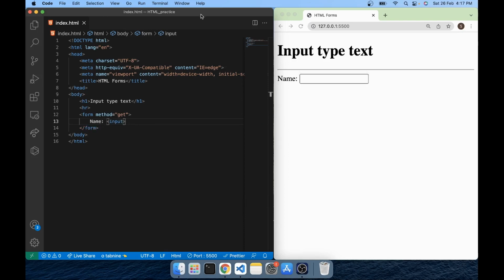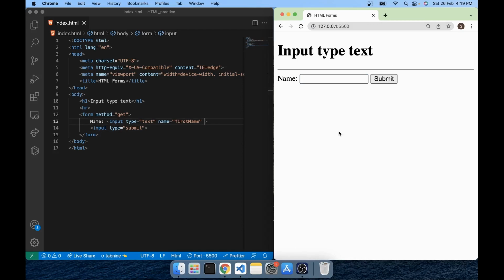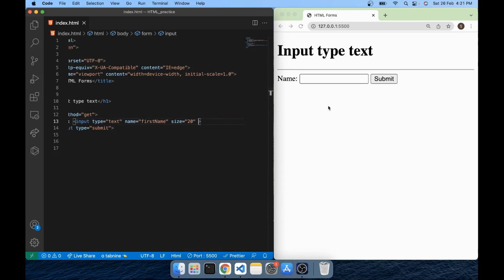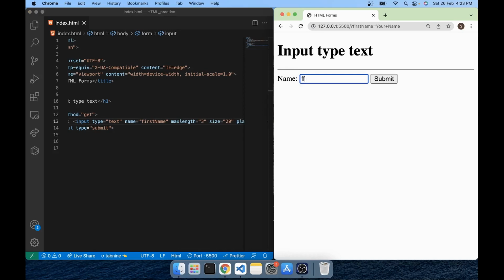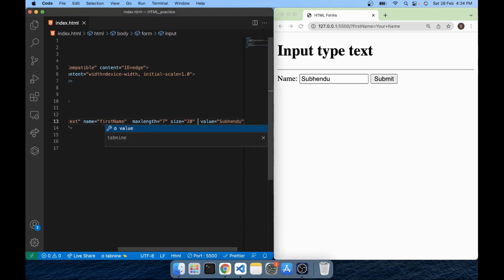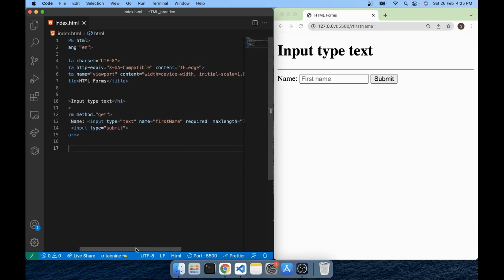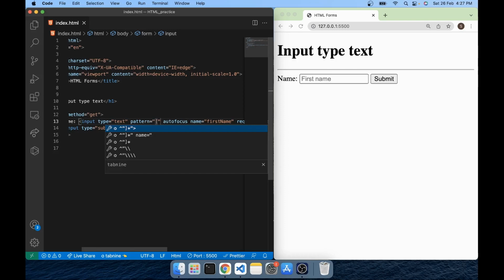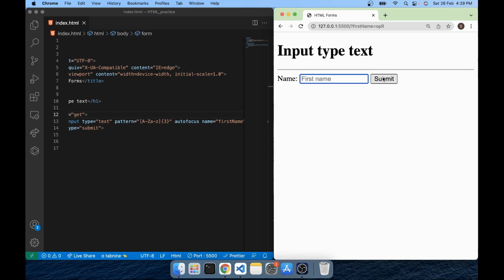Input type text in HTML form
In this video you will learn input type text in detail. You will learn most of the attributes of input type text and how to use them.

Happy Learning.